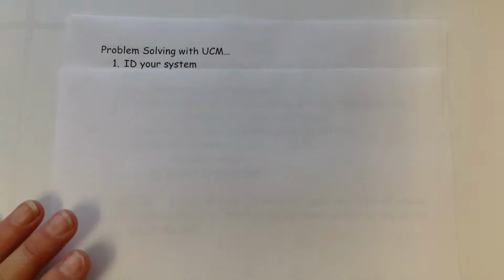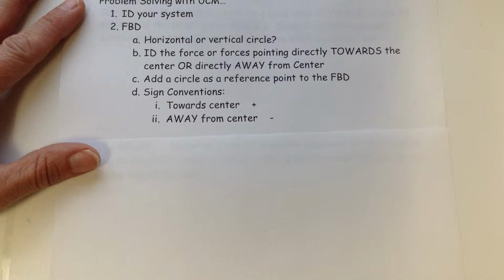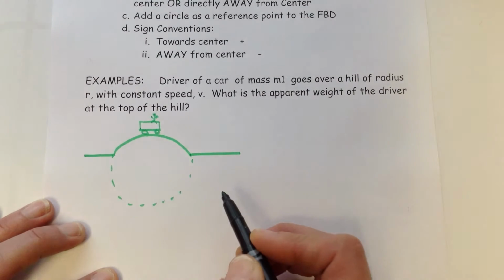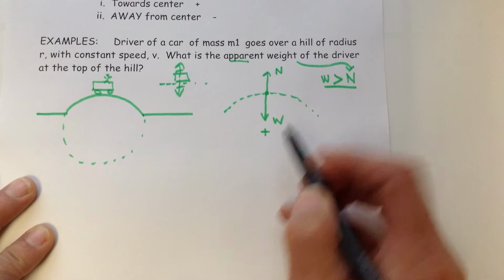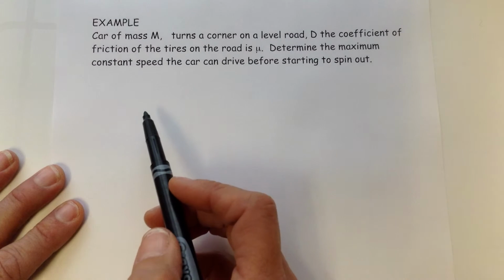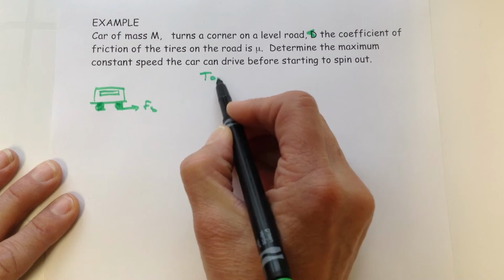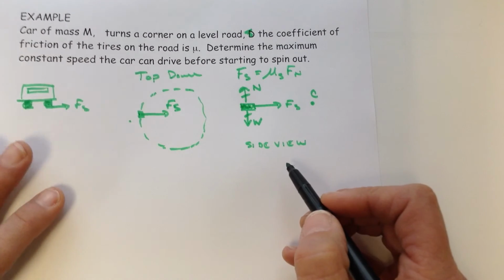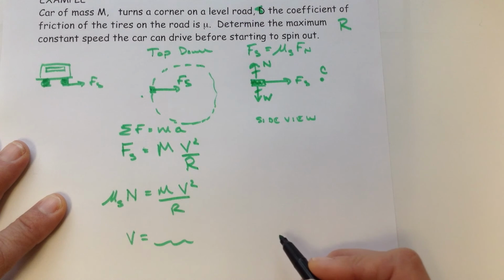U3 Tips on Problem Solving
UNiform Circular Motio.
Car going over a hill
Car taking a turn